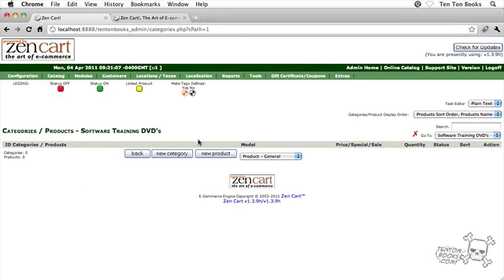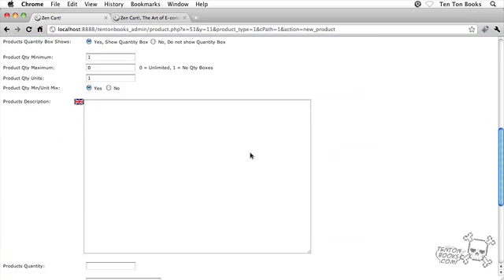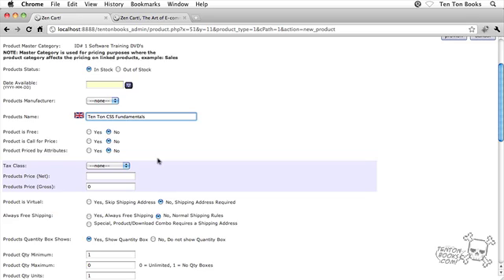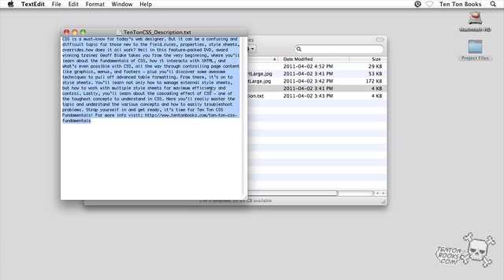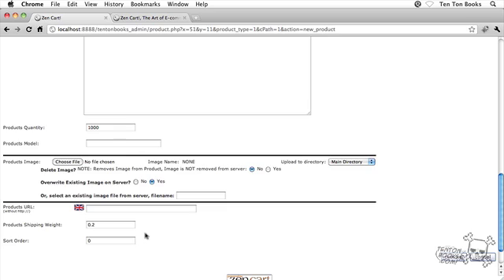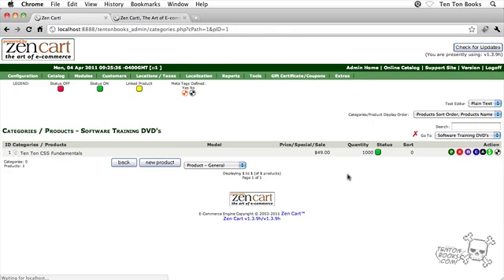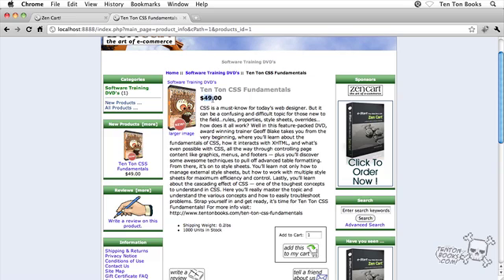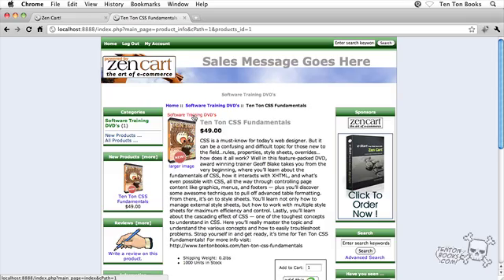Learn How to Set Up A Test Product in Zen Cart!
When you're setting up your online store with Zen Cart, it's always important to set up a few test products to make sure everything's running smoothly. In this sample tutorial from the full-length Ten Ton Zen Cart E-Commerce Quick Start training series, you'll learn how to do exactly that!

Visit Ten Ton's new YouTube channel for all-new tutorials